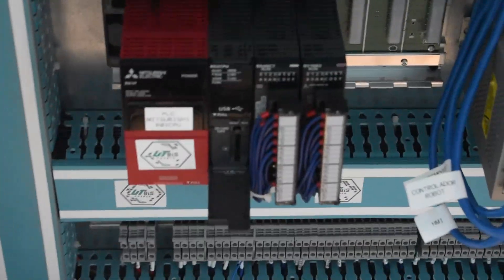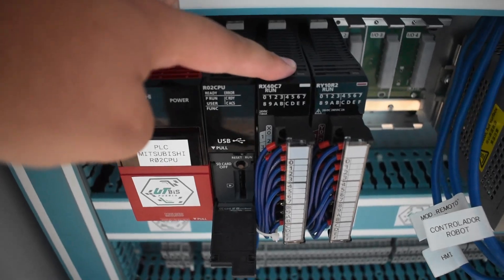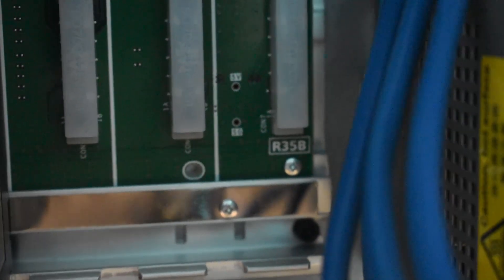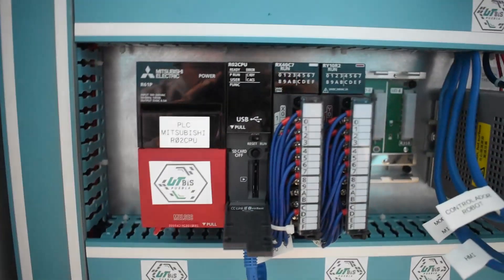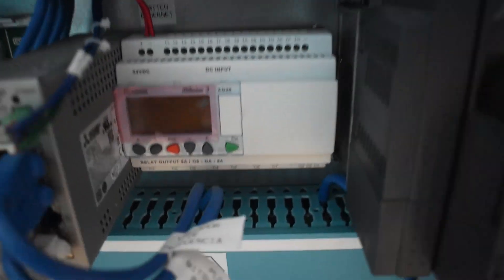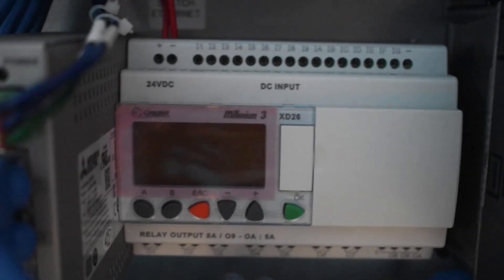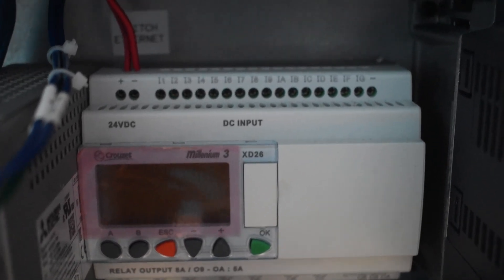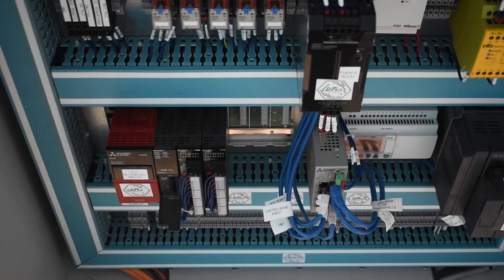PLC Basic Elements - Showing basic Types of PLC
Hi! The PLC have differences between each other we have three major classifications, By mounting, by tiers and by brands. Mounting includes modular and integrated PLC's, Tiers include Low-mid-high PLC's, and brands are a lot, Siemens, Mitsubishi, Allen Bradley, etc...

Your Teacher!

Hi! my name is Javier and I'm a Mechatronic Engineer with experience in automation, PLC programming, Robotics, Entrepreneurship, Technology, Languages, Art and Education. I'm also a  bilingual teacher (Spanish/English and I also got knowledge of Japanese and German though not proficient enough on those two) and I am the Director of the Mechatronics department at the unique public Bilingual, International and Sustainable Technical University, found in San José Chiapa, México. I will guide you through these classes using didactic materials that will help you grow in your professional studies, or life in general.

Thanks!